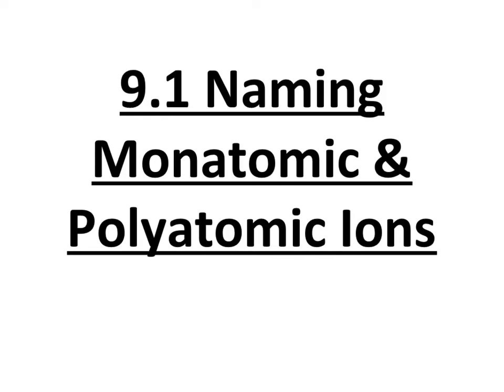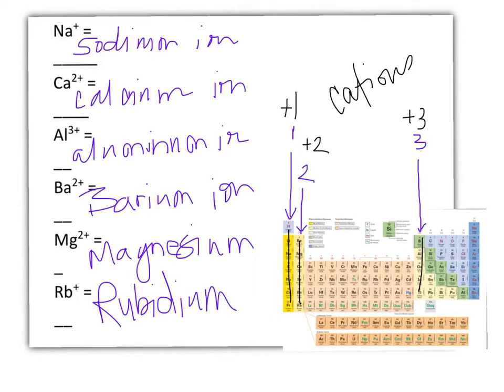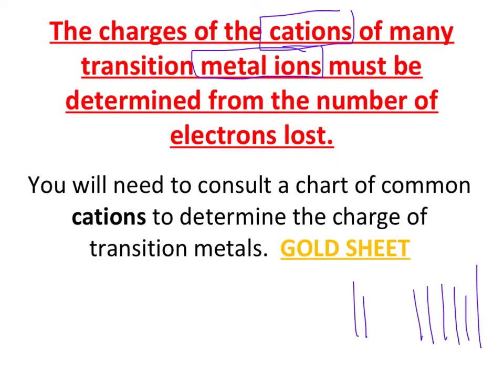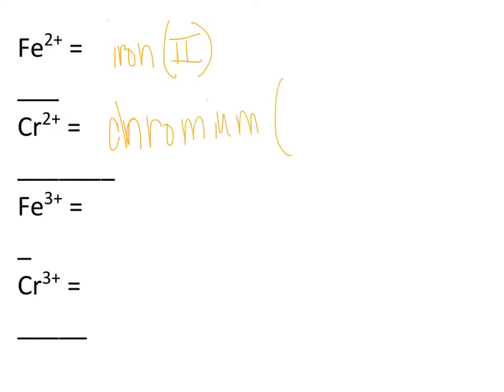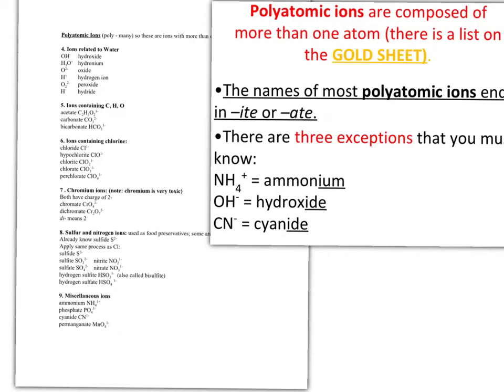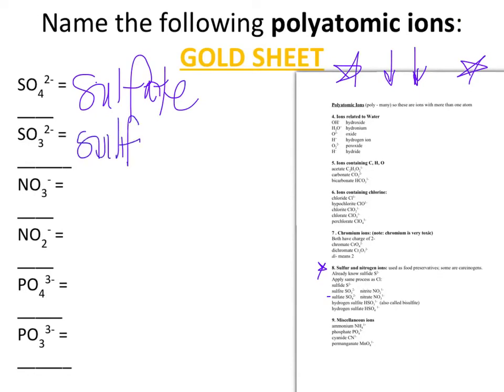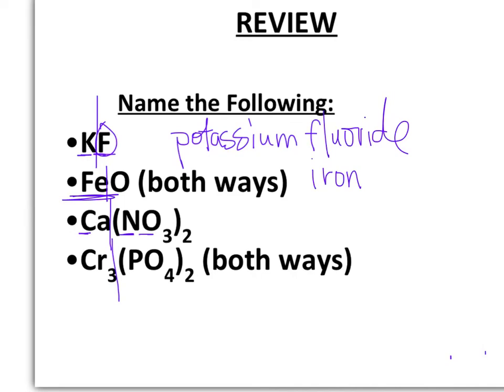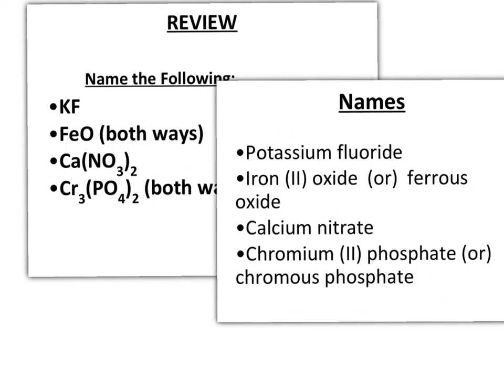Naming Ions Made with Explain Everything